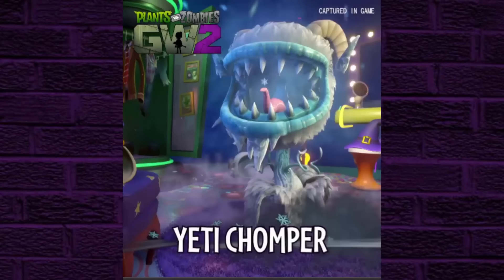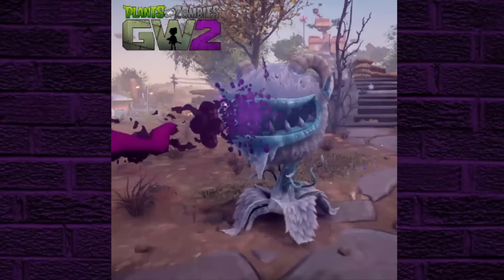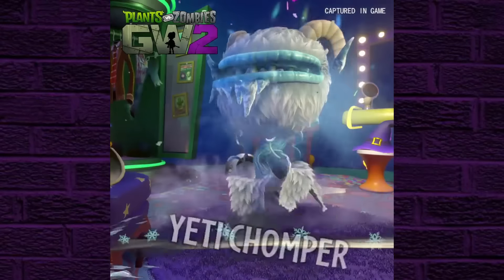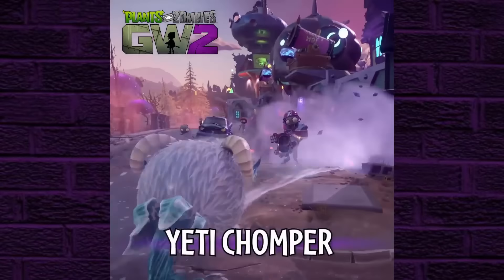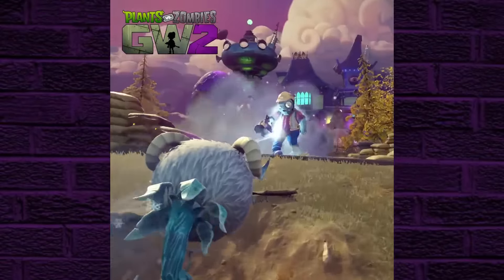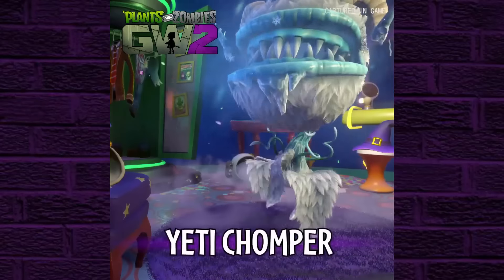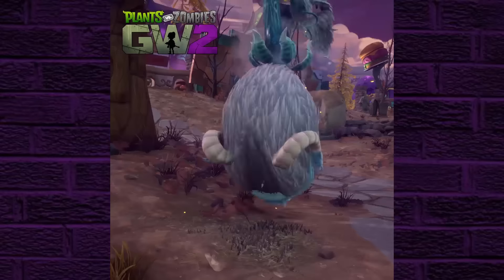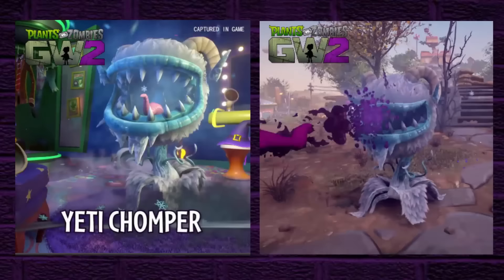Plants vs Zombies Garden Warfare 2 - YETI CHOMPER (ICE CHOMPER VARIANT)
●Follow my new Instagram! :D

▶Add Me!
PSN - LikeMyLogic
XBOX - iLogicsHD

Steam - iLogicsHD

▶About the Plants vs Zombies Garden Warfare 2 video:
Hey Guys iLogicsHD here! Today I am talking about the Plants vs Zombies Garden Warfare 2 YETI CHOMPER

Ready the Peashooters and prepare for the craziest, funniest shooter in the universe: Plants vs. Zombies Garden Warfare 2. Dr. Zomboss has conquered Suburbia and transformed it into a zombie-filled, plant-free paradise. Now it's the plants' turn to take the offensive in the new 24-player Herbal Assault mode and reclaim their turf. Or, choose your side in 4-player co-op or solo play. With new modes, classes, and loads of humor, Plants vs. Zombies Garden Warfare 2 lets you wage war on seriousness (and your friends!) however you want.